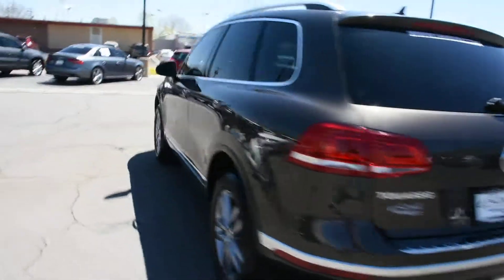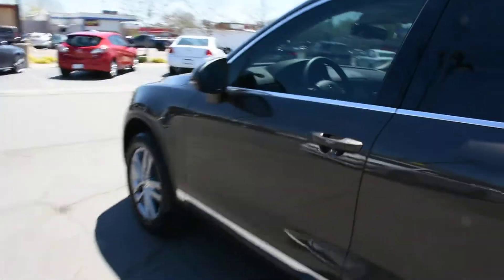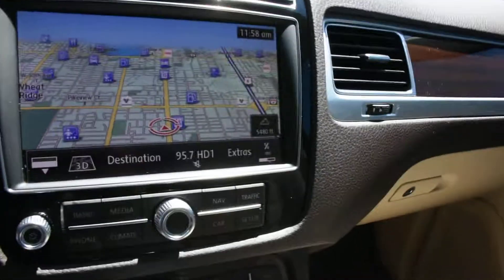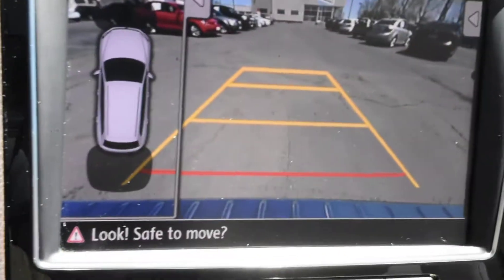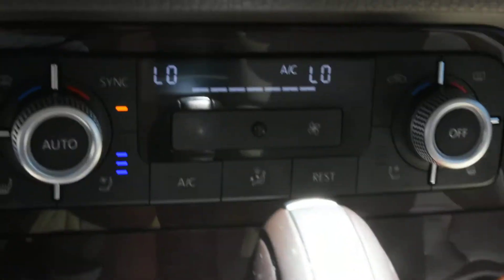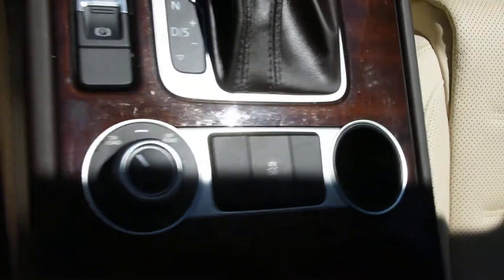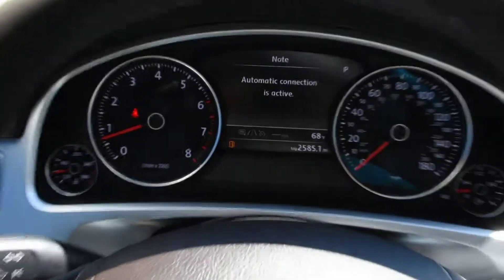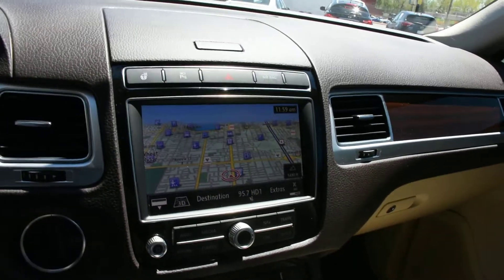2016 Volkswagen Touareg at Larry H. Miller Volkswagen Lakewood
Hit the road in a new-to-you Volkswagen Touareg with leather interior, sunroof, and less than 30,000 miles.